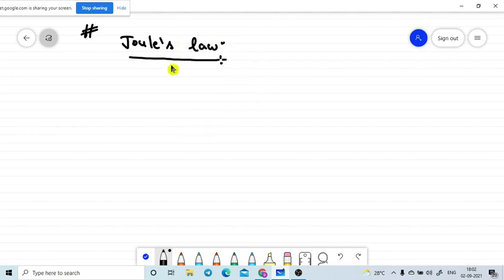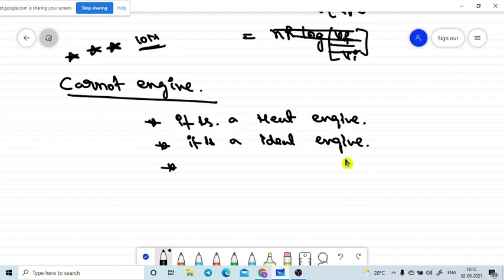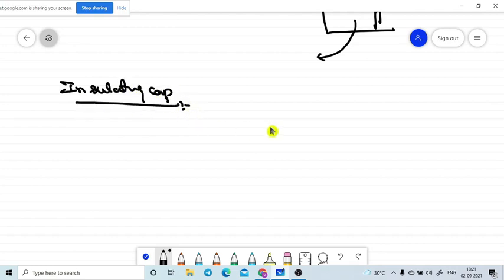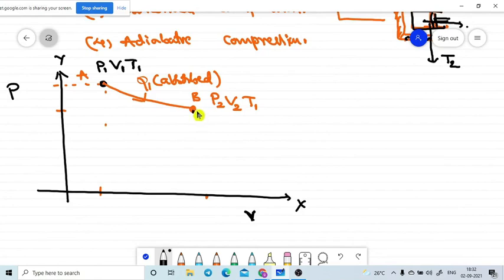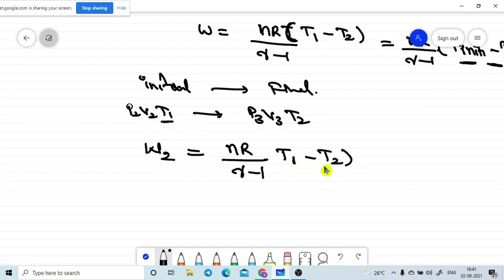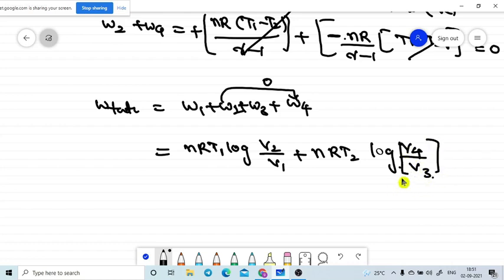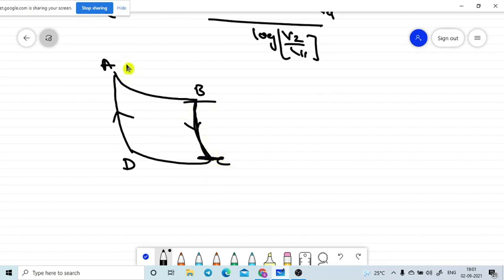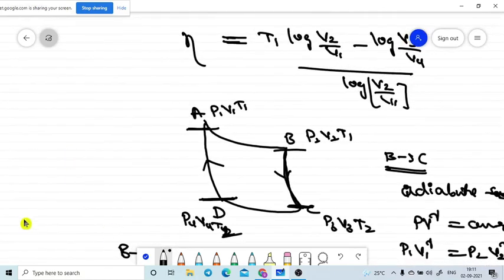Carnot heat engine complete explanation, joule's law, Thermodynamics, Lecture-06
Lecture-1 topics
Introduction to thermodynamics,
physical parameters in thermodynamics,
Definition of a system,
Definition of a surroundings,
Definitions of types of systems,
Definition of a open system,
Definition of a closed system,
Definition of a isolated system,
Definition of a zeroth law of thermodynamics,
first law of thermodynamics,
internal energy of the system,
units of heat,
definition of calorie

lecture -02 topics,
Thermodynamics variables
(P,T,V,U,T, etc.,)
Thermodynamic state equation,
How can be calculate work W=PΔP,
Work,
important point need to remembers  while calculate work in thermodynamics,
graphical method for to calculate work
Internal energy (U=Uk+Up)
internal energy of ideal gas
Important  rules.
Lecture -03 topics
Thermodynamic processes, (Lec-03)
Isobaric process
Isochoric process
Isothermal process, Important rules

Thermodynamics lecture -04 link
Adiabatic process complete lecture
PV graphs in  adiabatic process,
VT graphs in adiabatic process, PT graphs in adiabatic process,
Graphs  with logical meaning,

Thermodynamics, cyclic, Lecture-05,
Reverse process
irreversible processes,
heat engine properties,
 refrigerator properties,